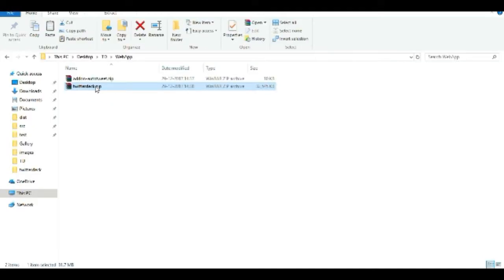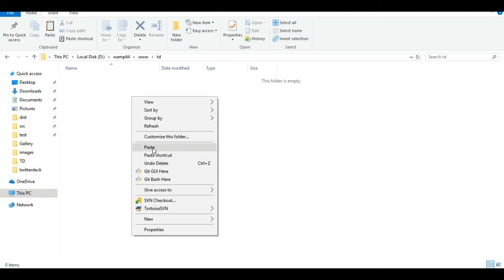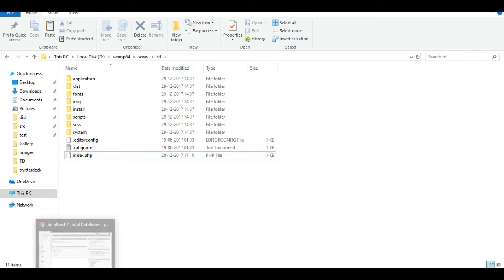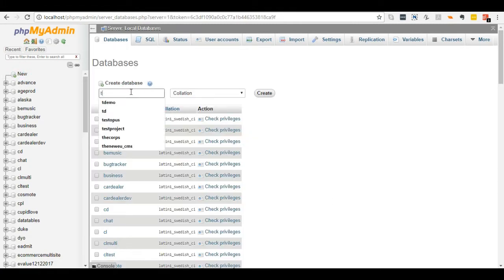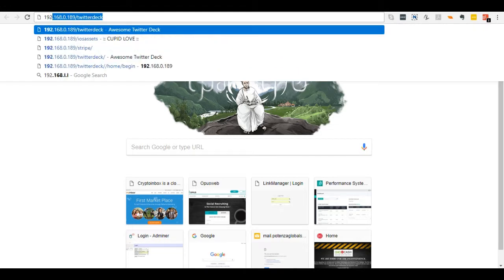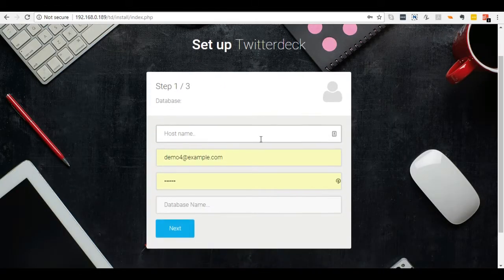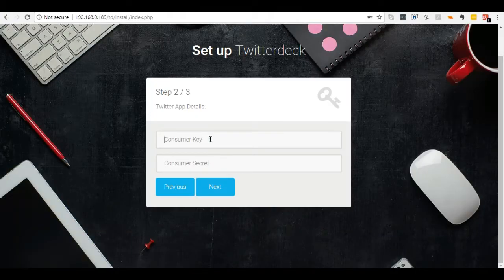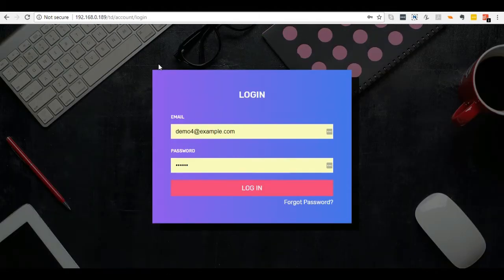Twitter Deck Installation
This video describes installation process for the Twitter Deck Application